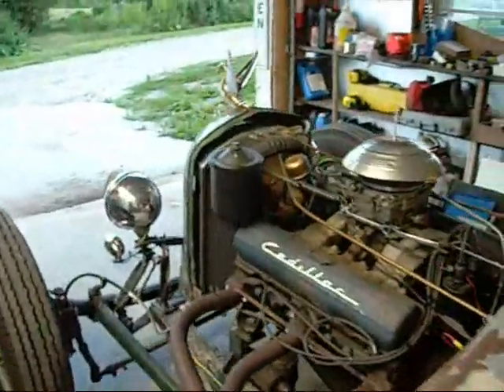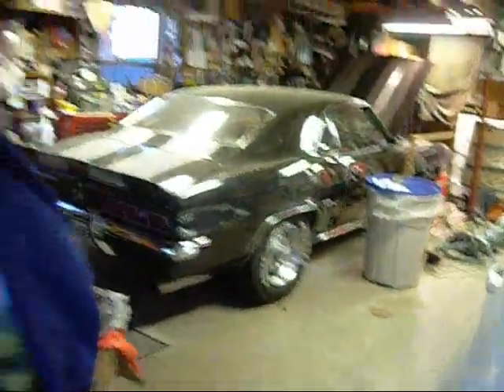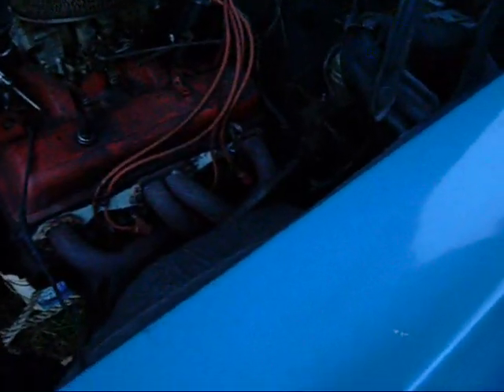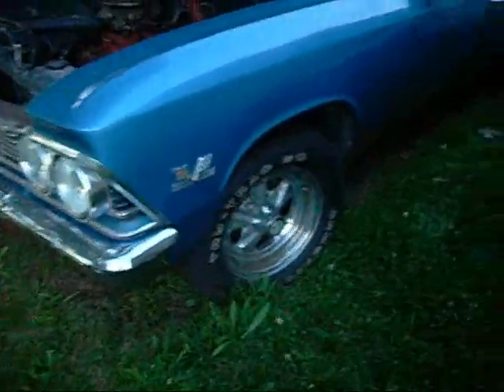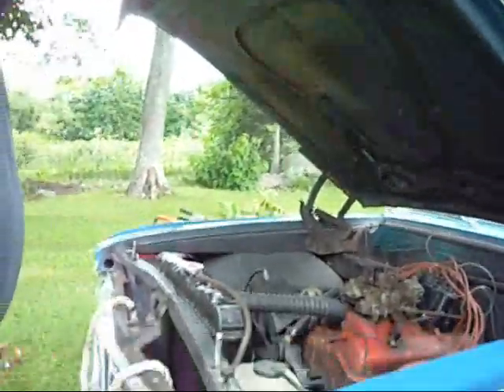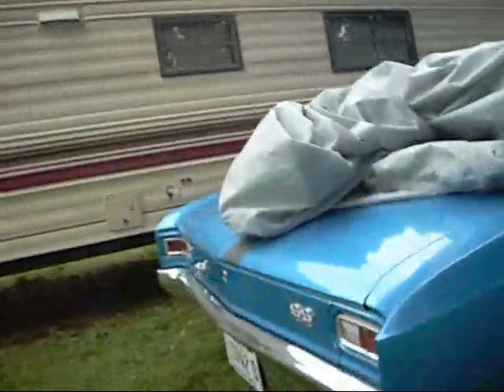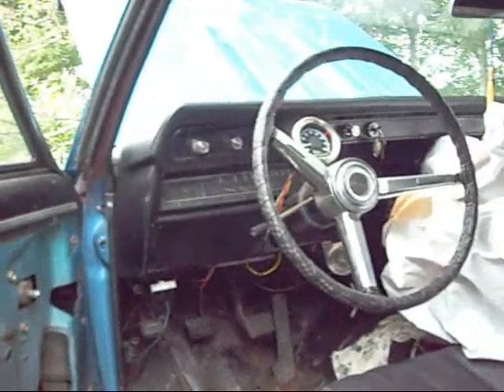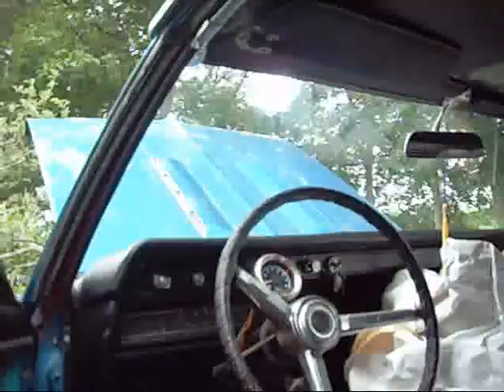1966 Malibu cranks after sitting since 1982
It originally had a 396 4 speed, someone swapped it out with a 350 automatic at some point.  It's been sittin' for a while, but other than a little pressure from tired rings, it sounded pretty darned good..